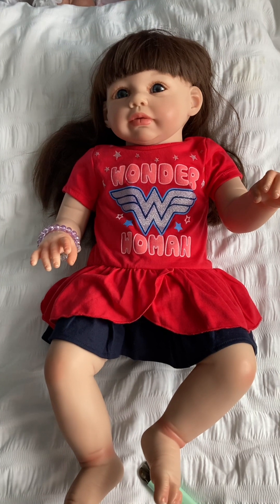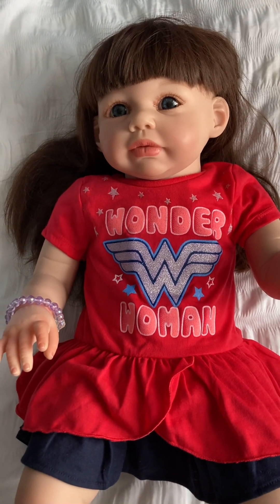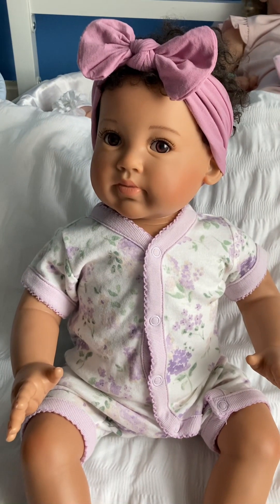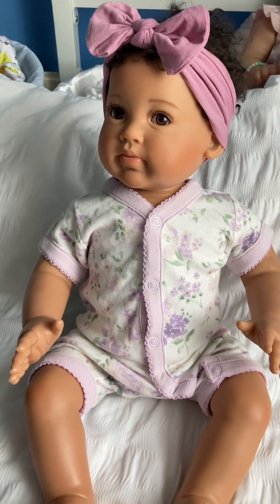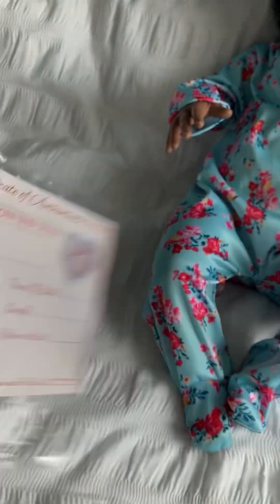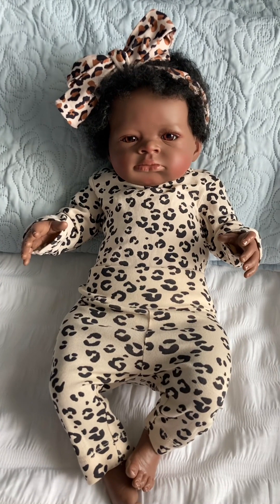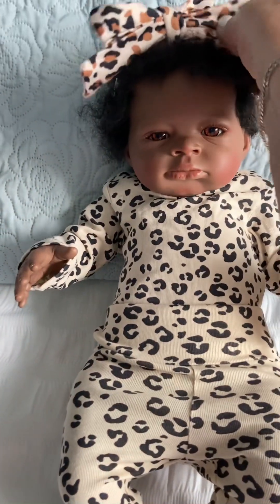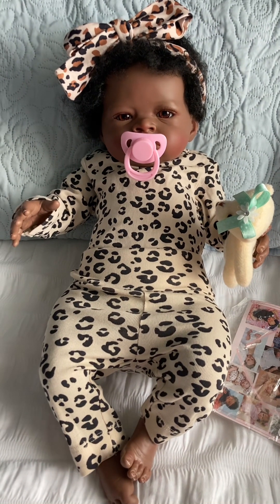ToddlerTuesday @seenasdollsWildWeds@playfulreborns OnesieWeds@Lindasromperroom NewBaby!!